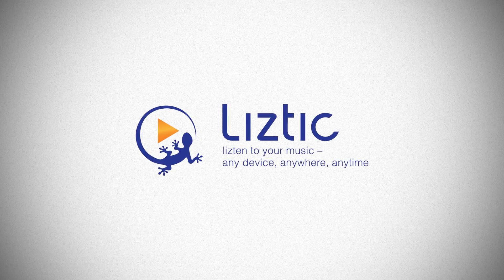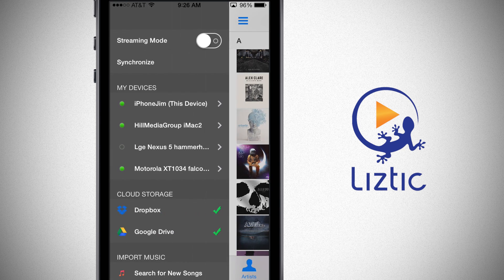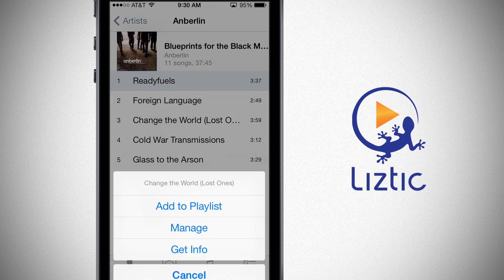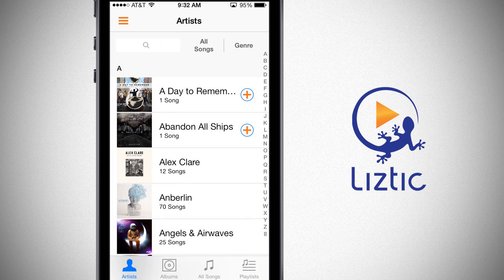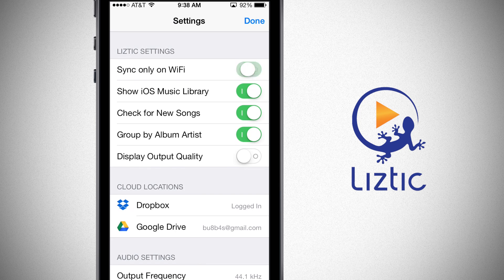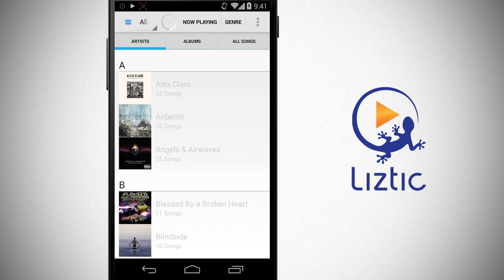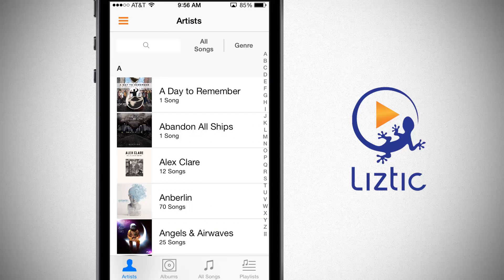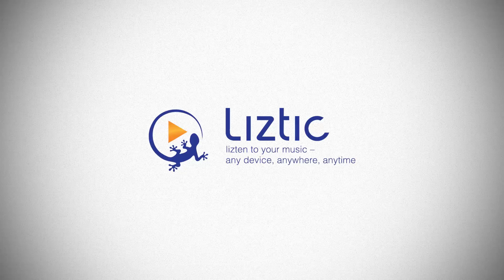Liztic App Full Feature Demo via DailyAppShow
This video provides a full feature demo of the Liztic app on iOS, Android and MacOS.

Features include:
Cross-Platform Compatibility for iOS - Mac - PC - Android
High-Resolution Audio Capable
Social Sharing
Importing music to your Liztic library
Manage music in your Liztic Library
Organize music in your Liztic library
Google Drive Synchronization
Dropbox Synchronization
Stream from another Device
Edit Album/Artist info
Play/Pause/Skip/Forward/Back